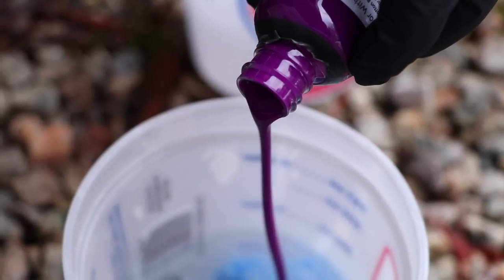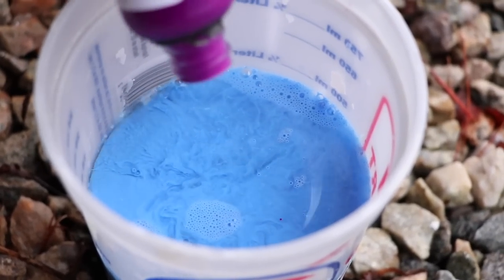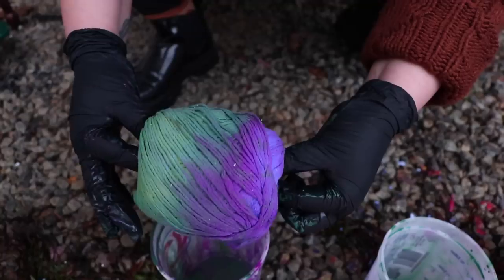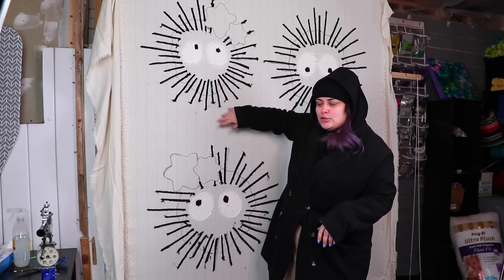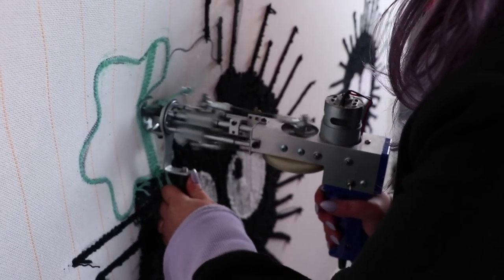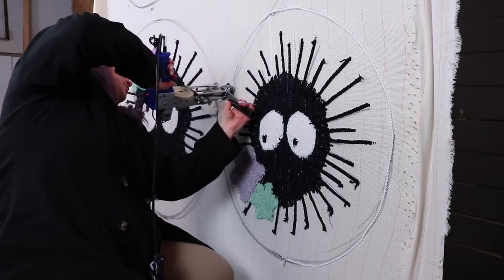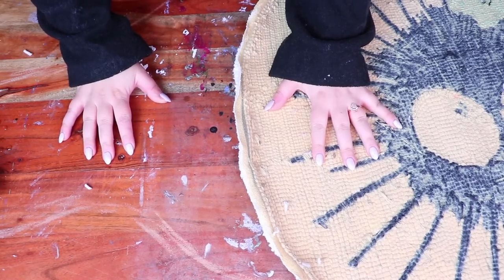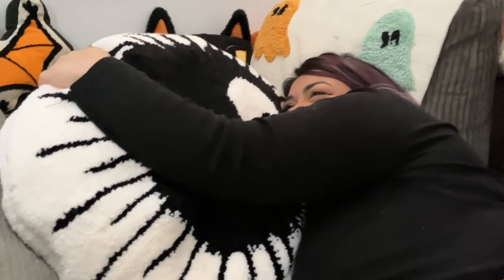Making A COLOR CHANGING, STUDIO GHIBLI Inspired SOOT SPRITE PILLOW! Dyeing yarn & Tufting Pillows!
I'm just COMPLETELY & TOTALLY OBSESSED with the Solar Color Dust Hue Chromic Fabric dye... I need everything to CHANGE COLOR! We've made a solar color changing rug before & now I want to make a TEMPERATURE COLOR CHANGING PILLOW! We dyed our own yarn with the entire rainbow of colors! I brought Studio Ghibli into the Artsy Studio & tufted FOUR. SOOT SPRITE cuties!! AHH! The Konpeitō candies that the Soot Sprites have will CHANGE COLOR 😭✨ We made a two sided pillow & stuffed it with my tufting scraps too :)

AMAZON SUPPLY LIST:

INTRO & OUTRO MADE BY ME, BITCH 😜

Graphics from
istock photo